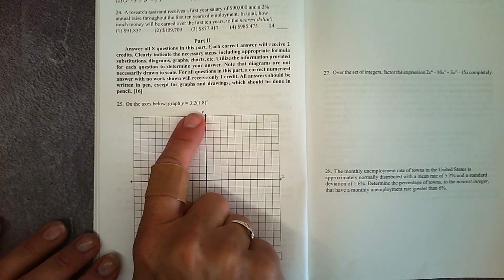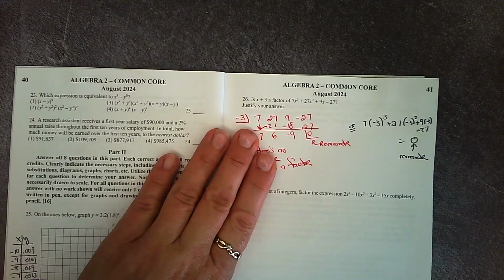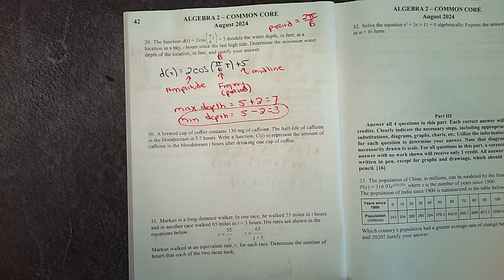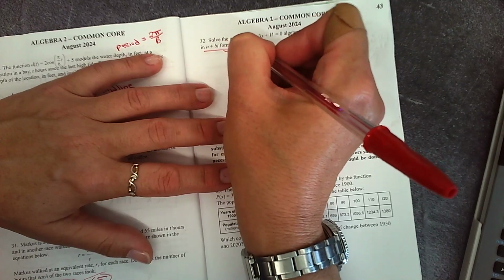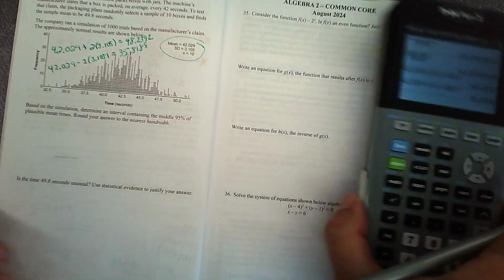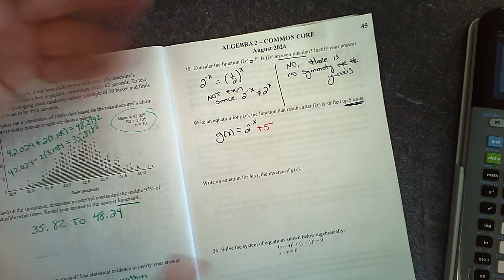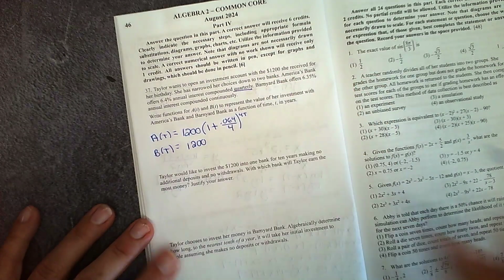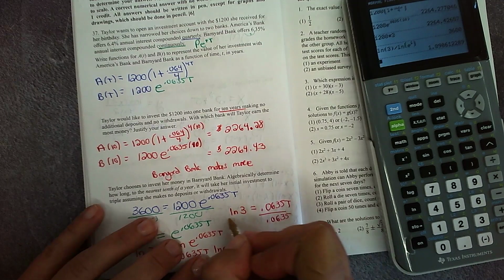Alg 2 Aug 2024 Free Response Questions